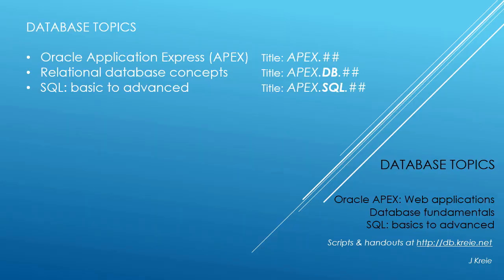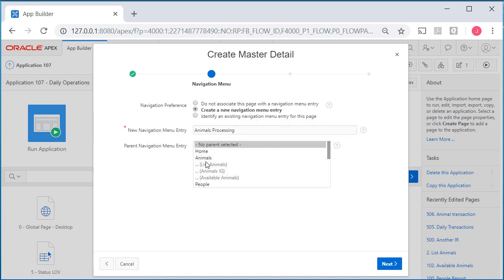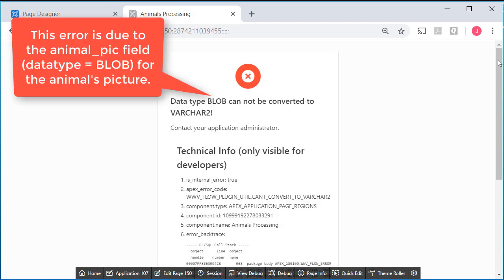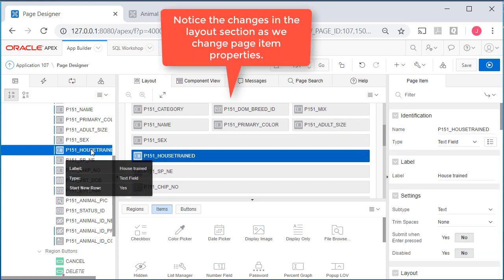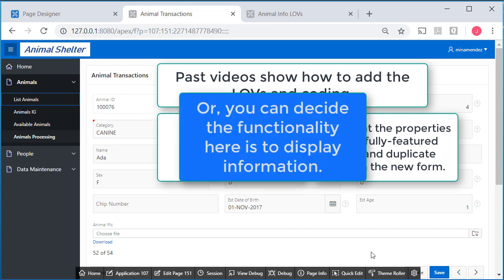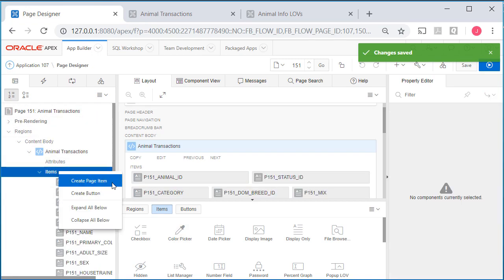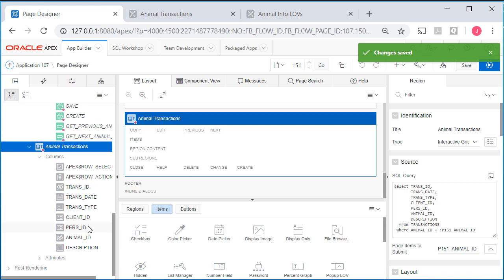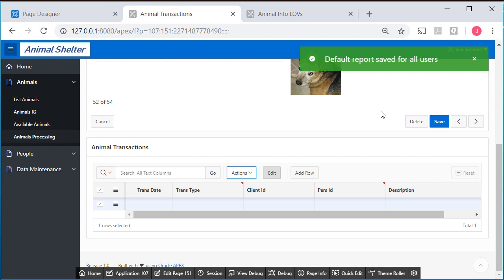APEX24 of 30: Create a master-detail page with interactive grid (IG) page. Change IG properties.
APEX 18.1 video 24 of 30:  Create a master-detail form for data in the ANIMALS table and in the TRANSACTIONS table.  Include on some of the columns from the ANIMALS table in the initial report page, which is an interactive grid (IG) layout.  Edit the layout of the IG in the data entry detail region. Change the width of some columns and save the settings as the default for all users.